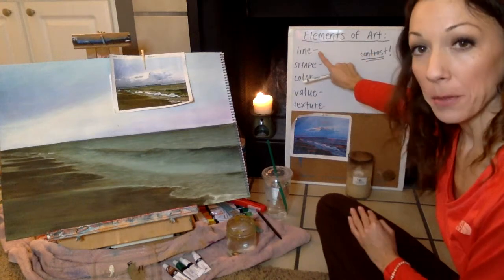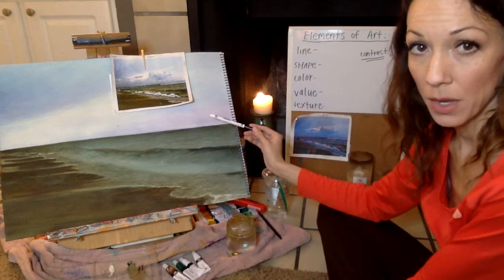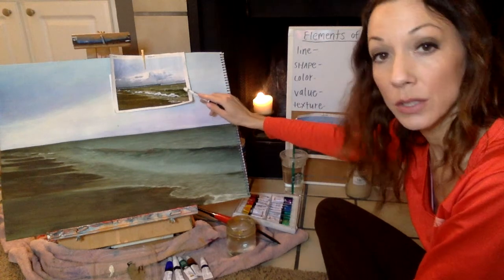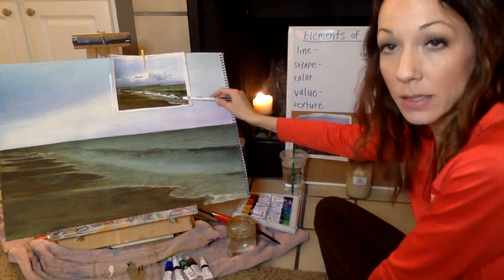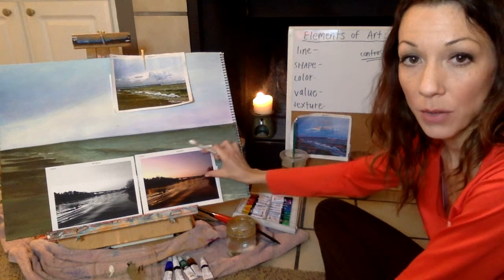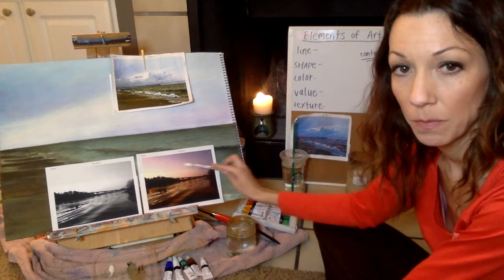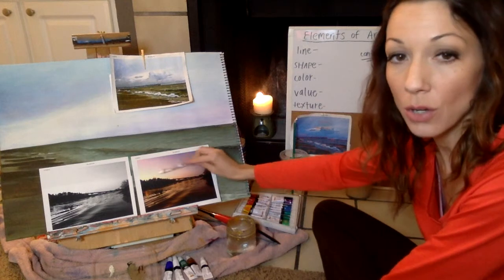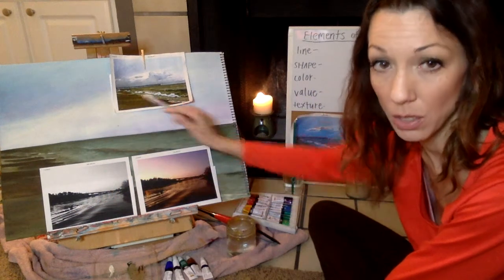gouache 10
Here is my 10th segment of my first Gouache painting. I began this video with a review of the elements of art, to show you how I use them to pick apart what I see so that I can reassemble it onto paper or canvas.